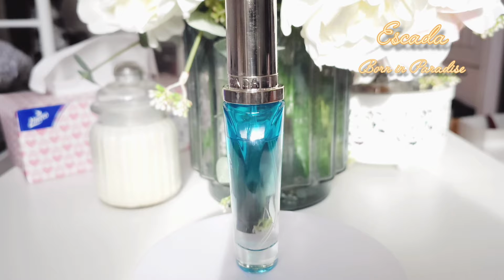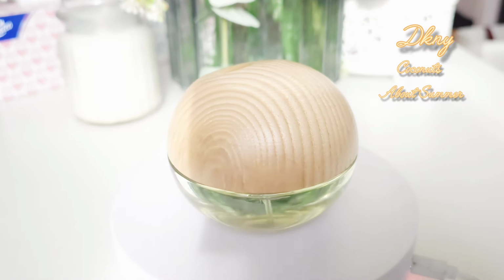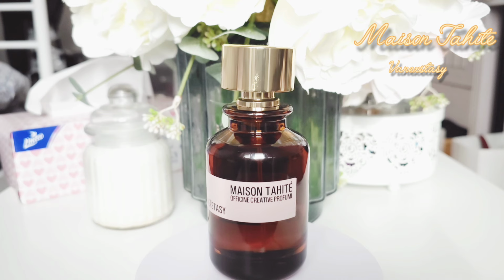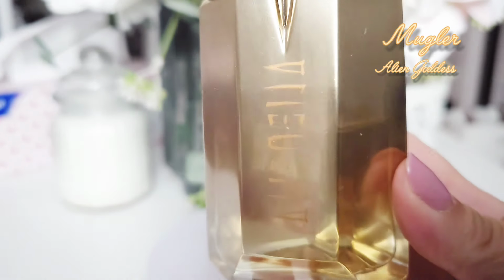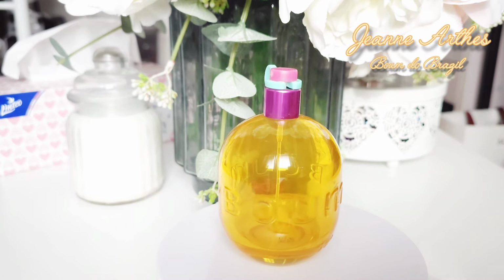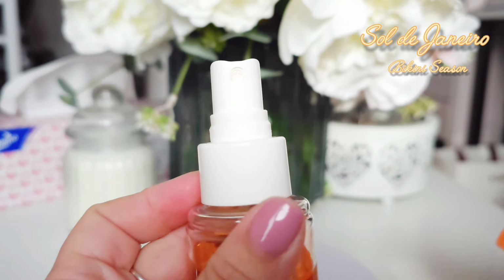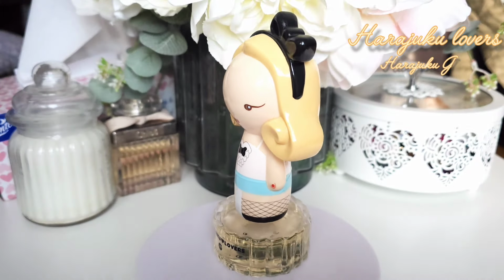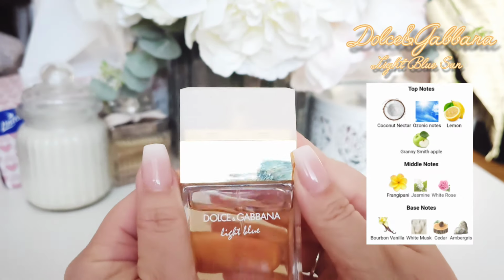Best of Coconut perfumes